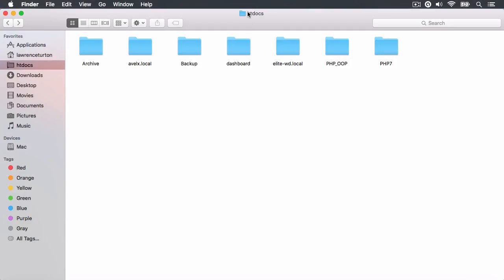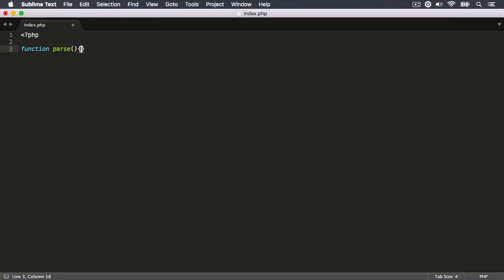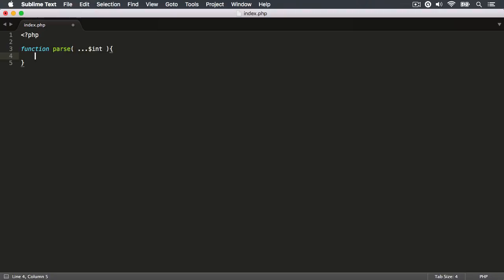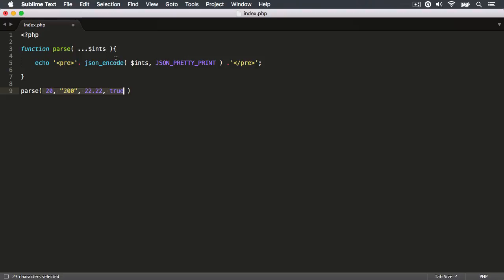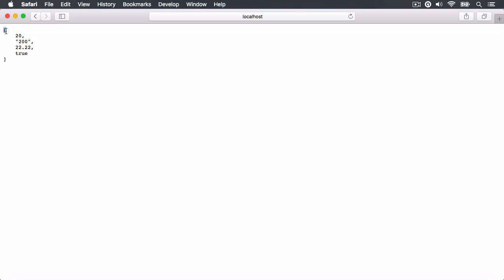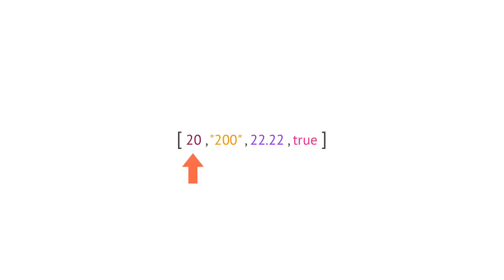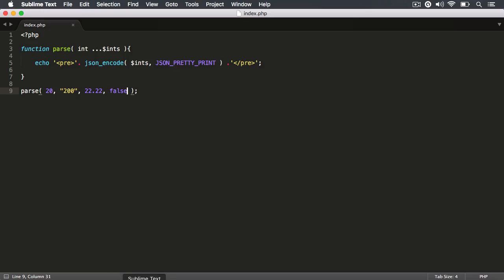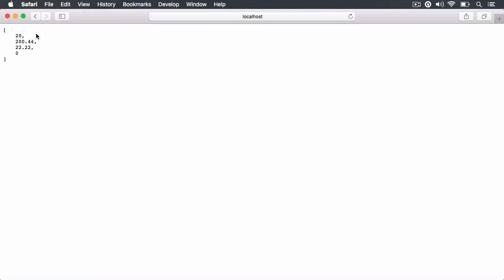Primitive type declarations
Scalar is a popular language that has some type declarations for arguments; now this is available in PHP. This will make your functions more structured and coerce the parameter data types to be what you want.